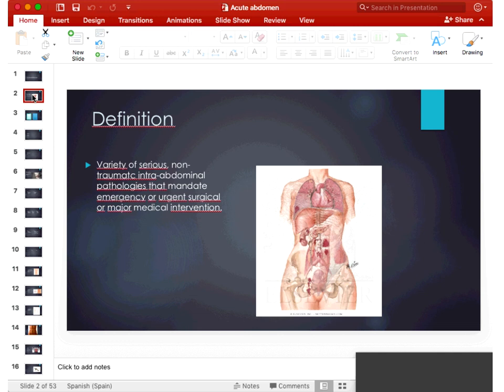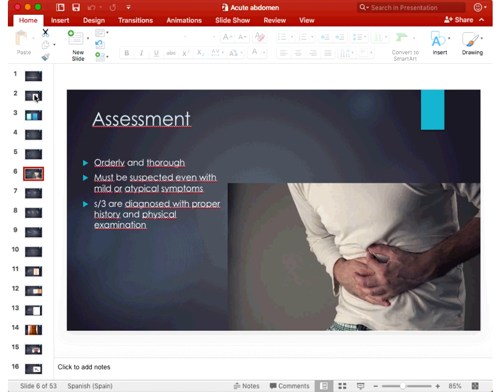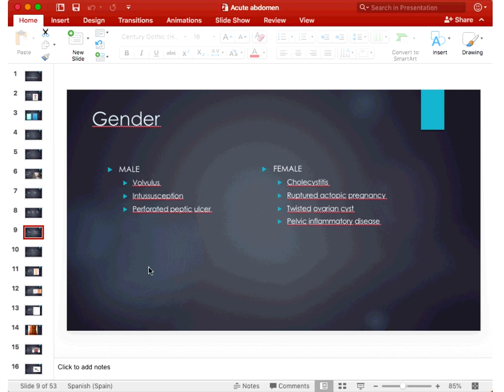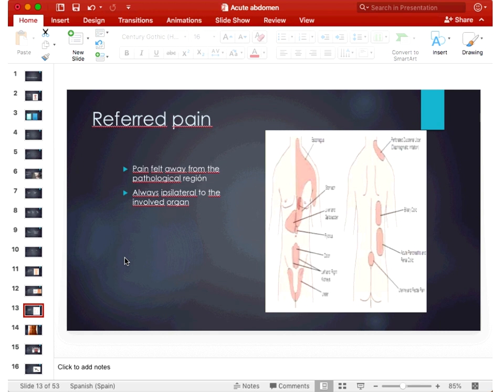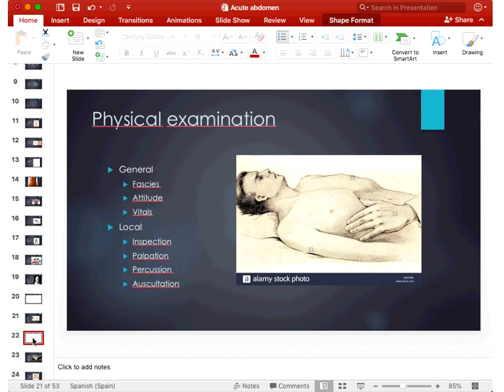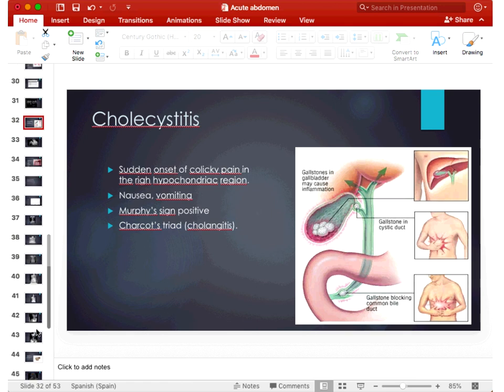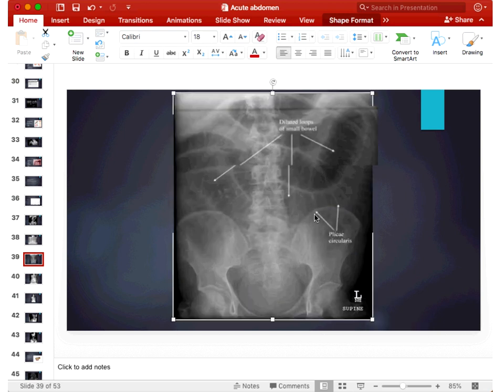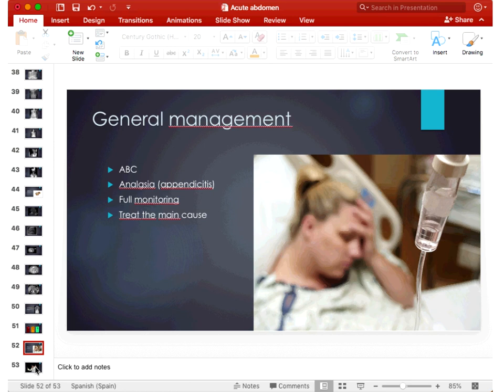11 Acute abdomen